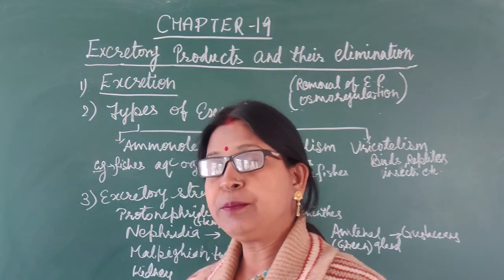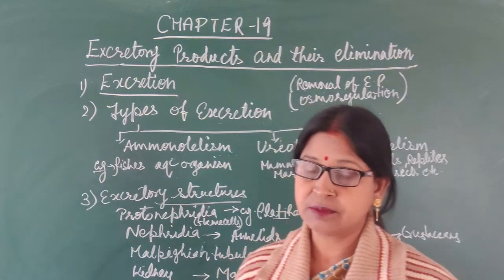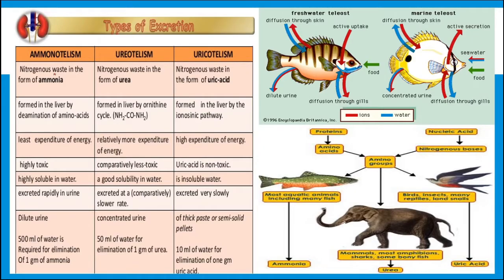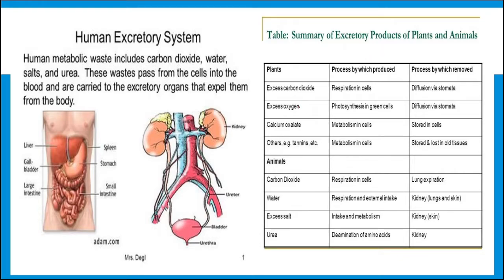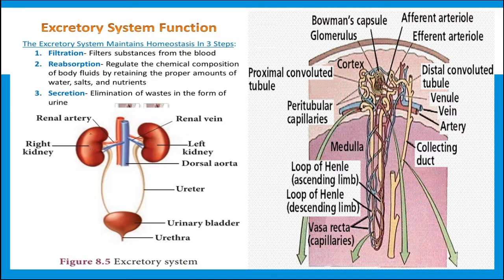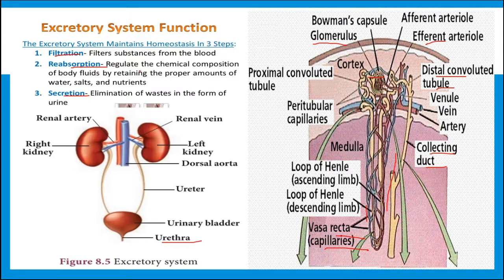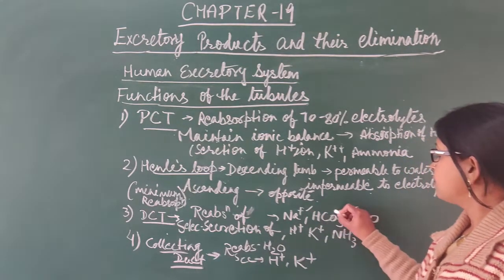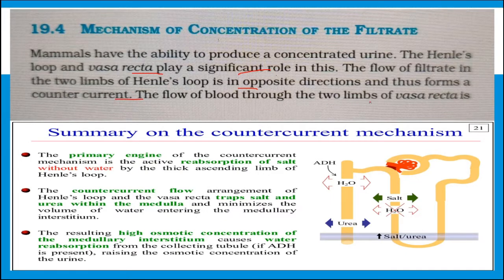|| Chapter 19, part 1 | Excretory products andtheir elimination ||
This video explains about excretory system and its functions.